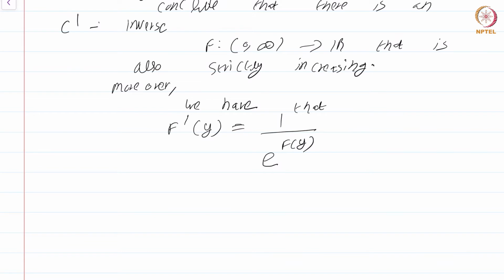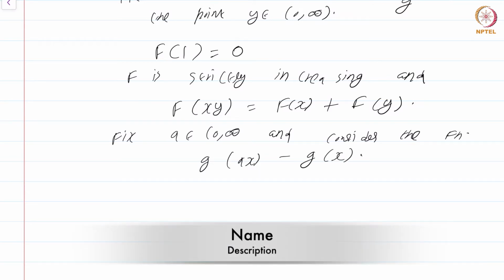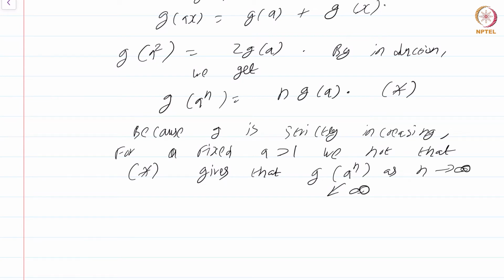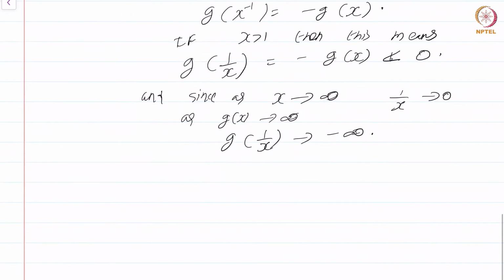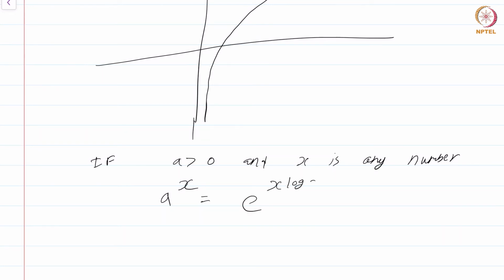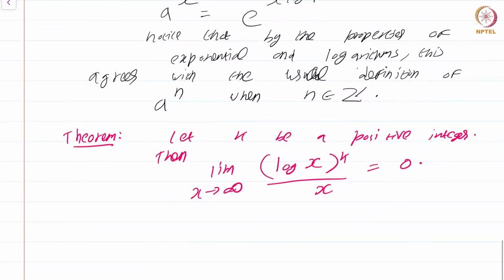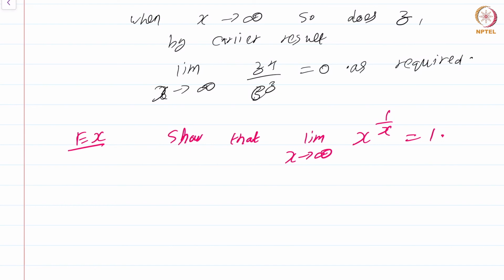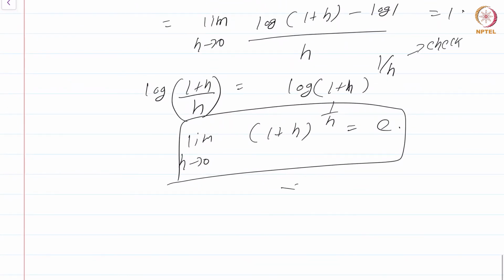31.3 The Logarithm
31.3 The Logarithm